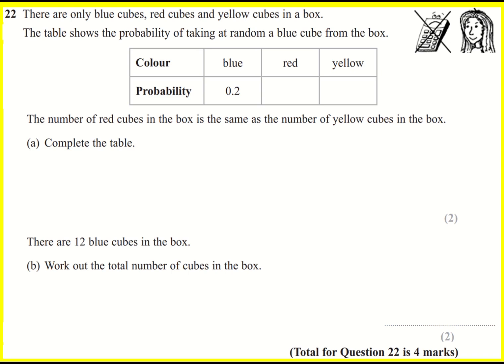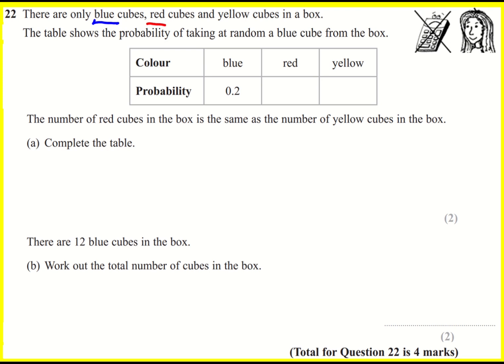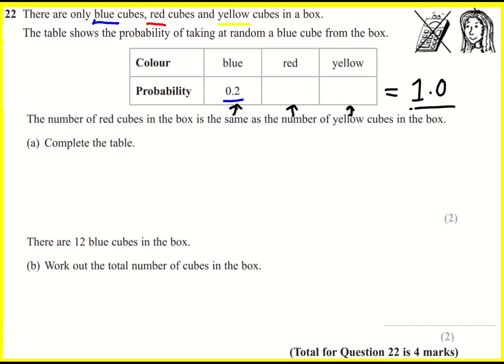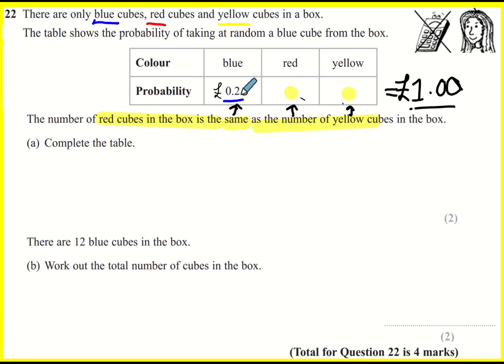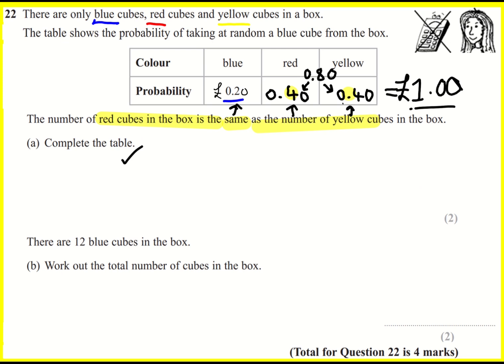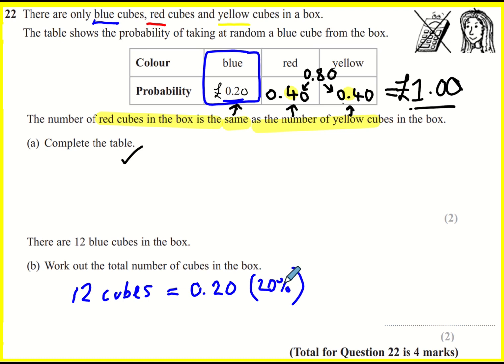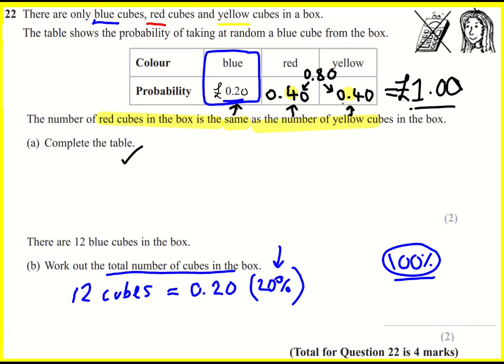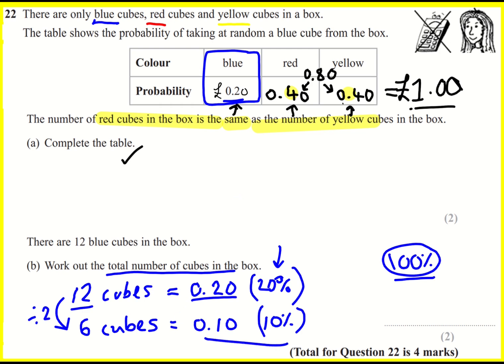GCSE Edexcel June 2019 1F q22 (Maths: foundation tier past paper)